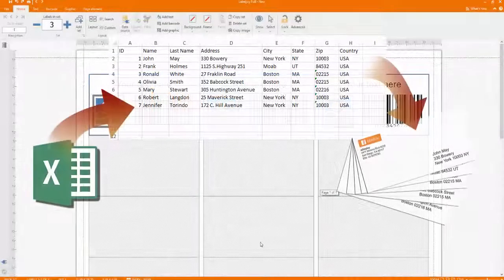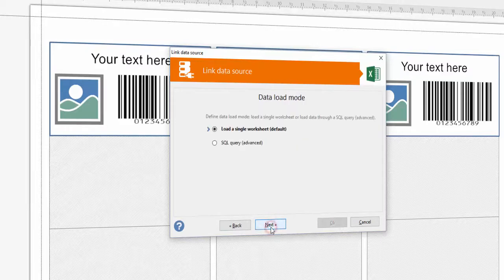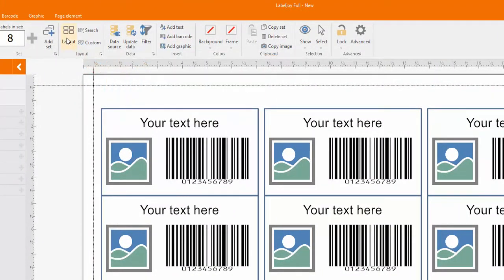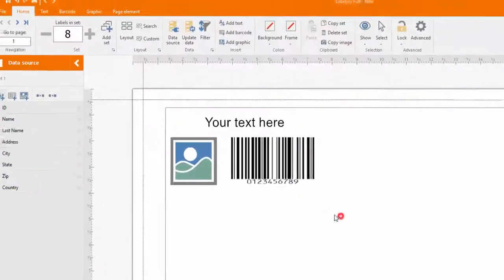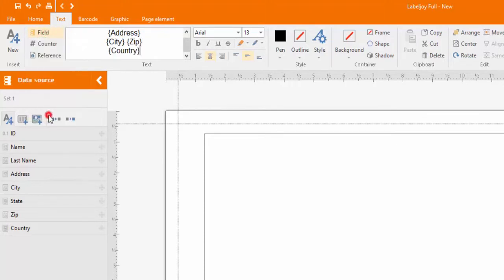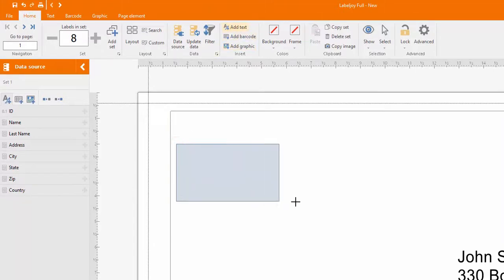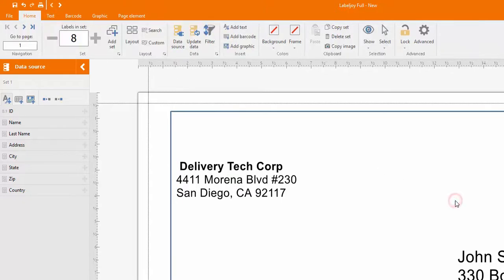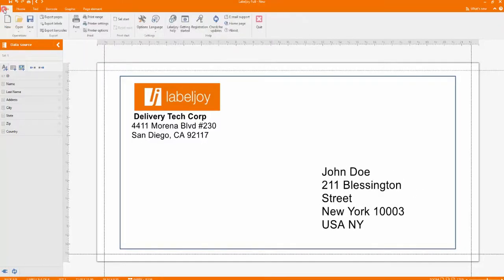Labeljoy 6 How To Load Data From an Excel File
Labeljoy allows you to connect external data sources, such as an Excel spreadsheet, and use the data in the labels.
This way, you can create customized labels quickly and easily. The data update feature also allows you to edit and modify your Excel data and update all your labels in real-time.
Import any kind of data (text, image, barcode) and design customized labels such as food labels, name tags, mailing labels, and many more.